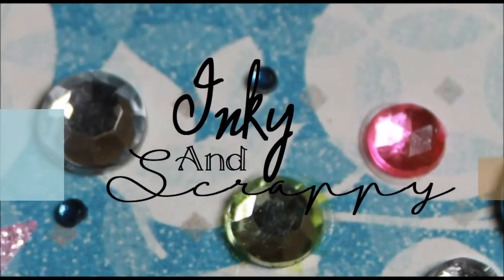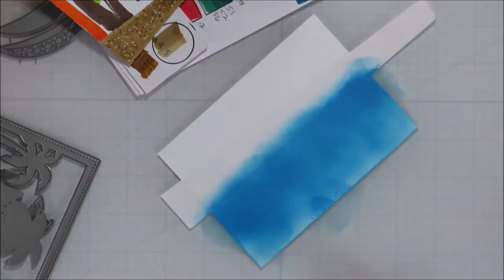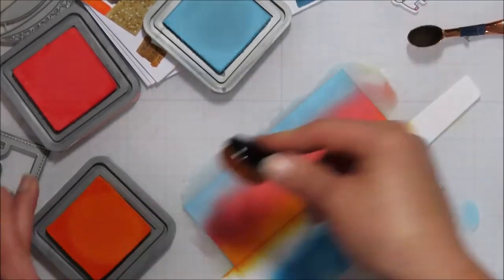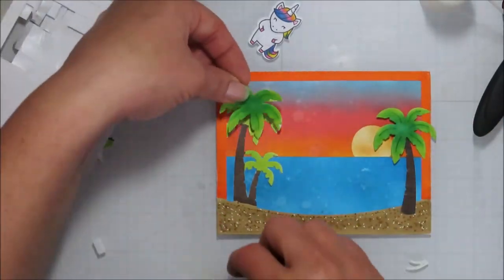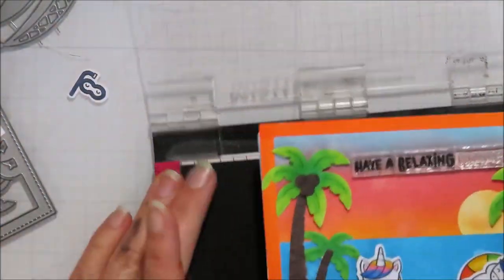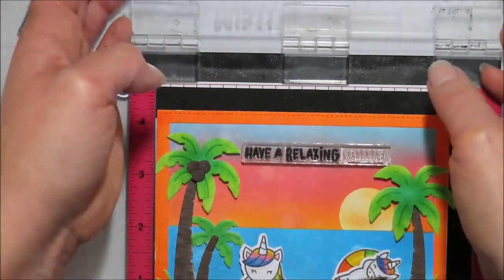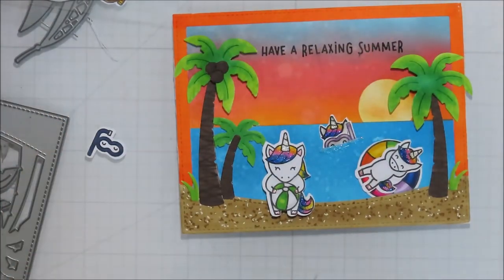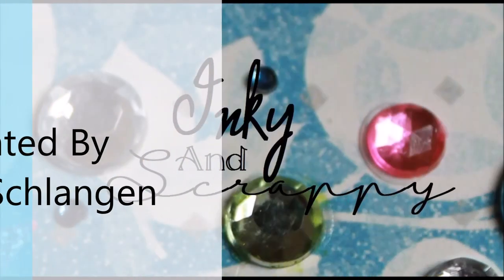Inky and Scrappy's Stamp Series -Lawn Fawn's Pool Party- Card 4- Unicorns at the Beach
I'm so glad I didn't scrap that sunset background and let it dry, because it looks so good now. My lack of patience can be not always a great thing when crafting.  But my stubbornness usually counters that well and I'm more than willing to roll with it.  Plus there's always embellishments to cover the really big oopsies.

Products used:
Lawn Fawn's Pool Party
LF's Party Unicorn
LF's Beach A2 Scene Die-cut
LF's Hammock Die-cut (just the coconuts)
Distress Oxides- Tumbled Glass, Salty Ocean, Carved Pumpkin, Abandoned Coral
Trinity Stamps- Cave Crystal Embellishments
Glitter Art Glue
Blender Brushes
Ohuhu Bullet Nib Markers
Lawn Fawn Jet Black Ink on Xpress It Cardstock
Avery Removeable Label Sheets

If you click a link and complete a purchase through them I will get a small fee at no cost to you. All project stills and coloring guides are posted in the coordinating blogpost if you are interested. Thank you so much for supporting my channel and blog.

Jaime